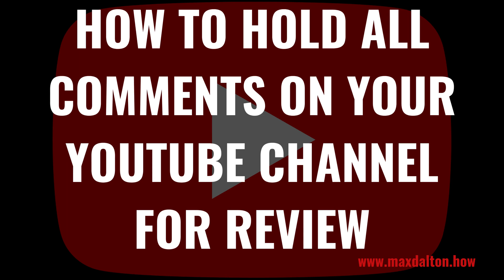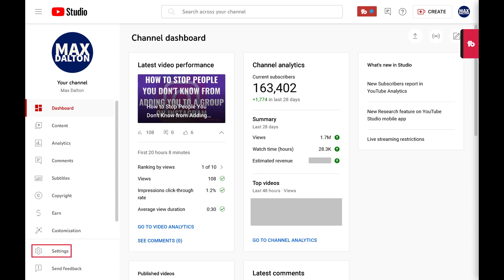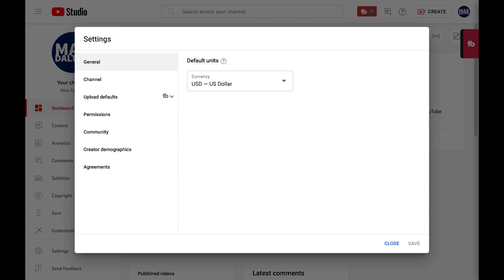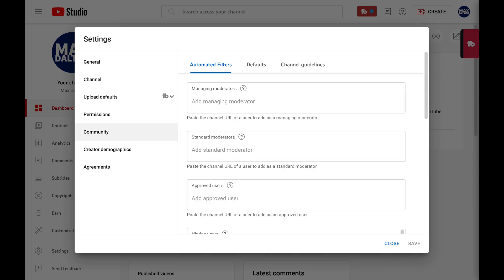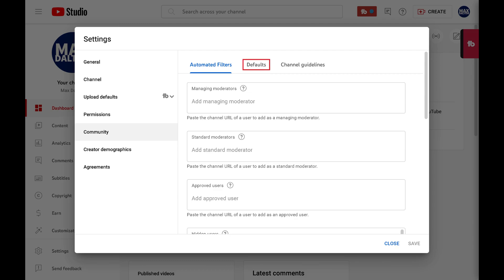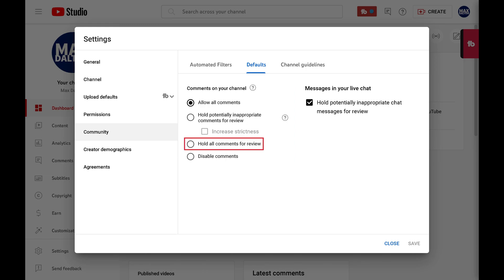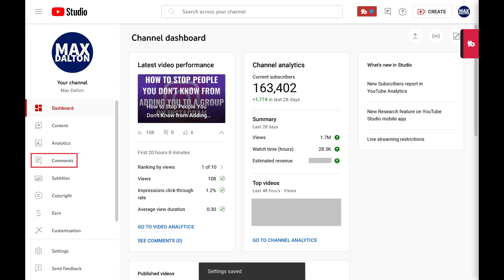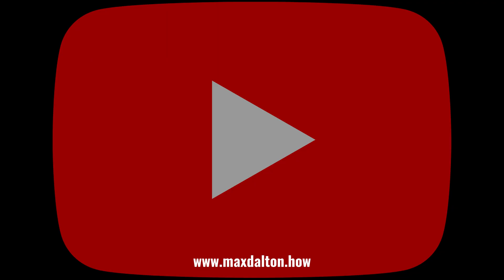How to Hold All Comments On Your YouTube Channel for Review (2023)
In this video I'll show you how to hold all comments on your YouTube channel for review.

Timestamps:
Introduction: 0:00
Steps to Hold All Comments On Your YouTube Channel for Review: 0:46
Conclusion: 1:49

Video Transcript:
Ever been bombarded with spam or inappropriate comments on your YouTube videos? It's not only annoying for you, but it can prevent some people from engaging with a video, or worse it could cause some people to not subscribe to your channel at all. Thankfully, YouTube makes it easy to take back control of your YouTube comments section by holding all comments on your YouTube channel videos so you can review them and easily filter out the spam or inappropriate comments before anyone can see them.

Now let's walk through the steps to hold all comments on your YouTube channel for review.

Step 1. Open a web browser, navigate to Studio.YouTube.com, and then log into the Google account associated with your YouTube account. You'll land on your YouTube Studio home page.

Step 2. Click "Settings" in the menu on the left side of the screen. A Settings dialog box pops up.

Step 3. Click "Community" in the menu on the left side of the screen. Options associated with your YouTube community settings are shown on the right side of the screen.

Step 4. Click to select "Defaults." You'll see comments controls.

Step 5. Find the Comments On Your YouTube Channel section, and then click to fill in the radio selector next to "Hold All Comments for Review." Going forward, you'll need to review and approve all of your YouTube channel comments through the Comments tab before they are displayed on your videos.